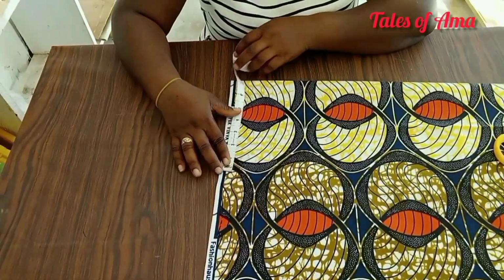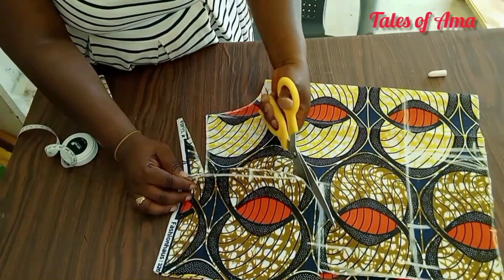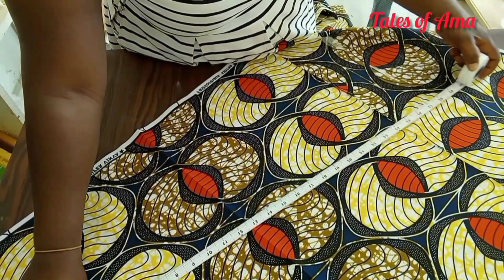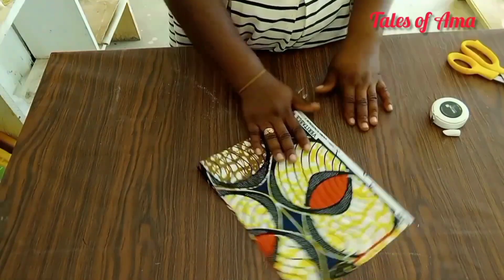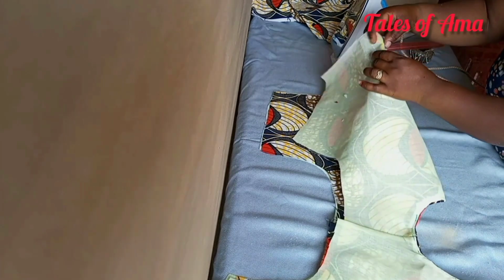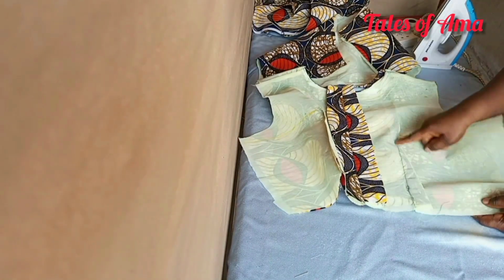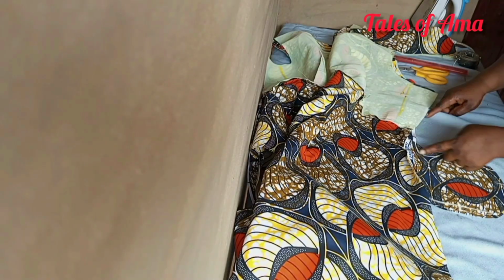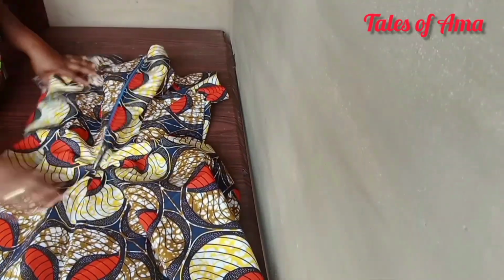How to make a simple flair short gown.